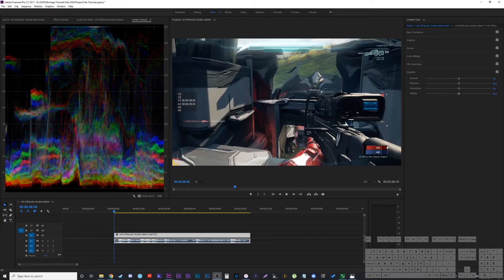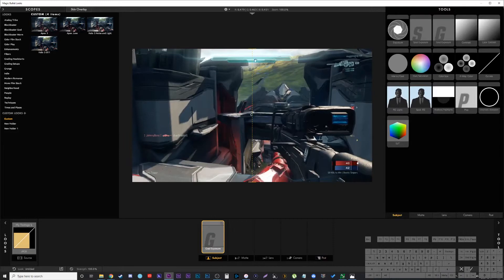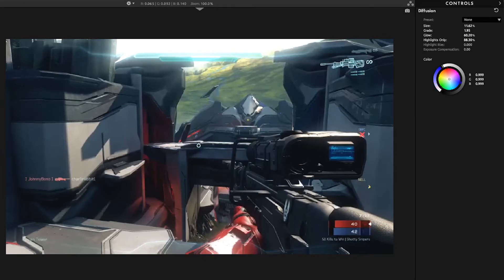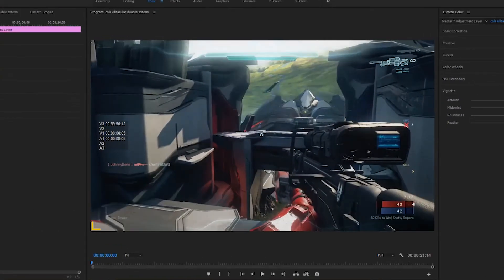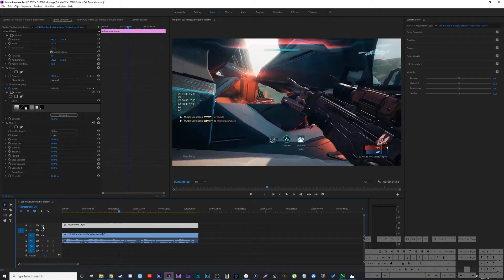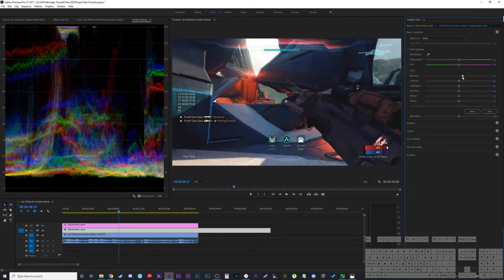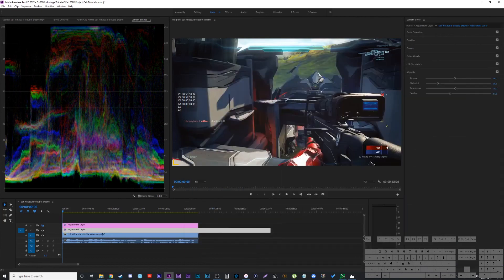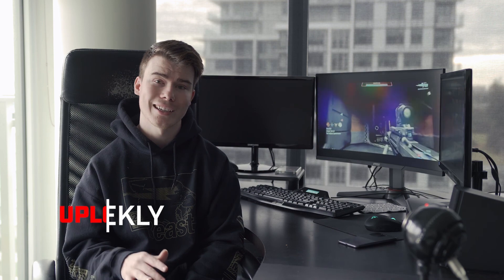Montage COLOR CORRECTION Tutorial - With & Without Magic Bullet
How I color grade my Halo Montages! Montage color correction, a version with Magic Bullet plugins (Looks and Mojo) and one version with the default Adobe Premiere color correction.